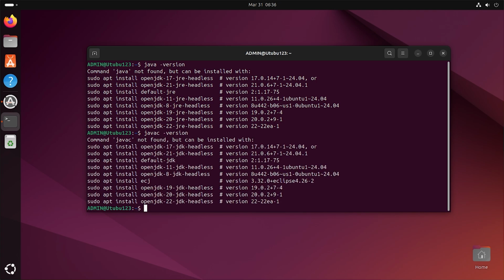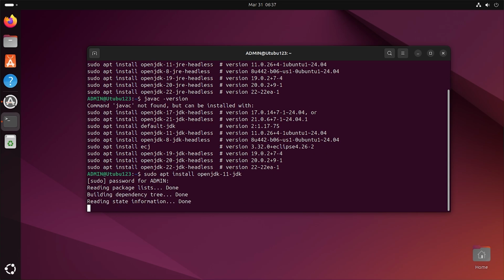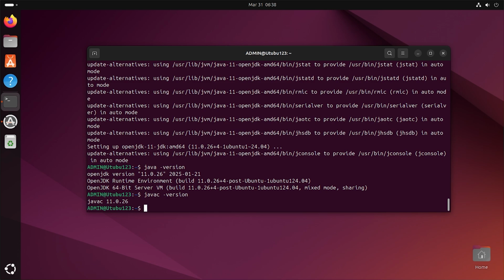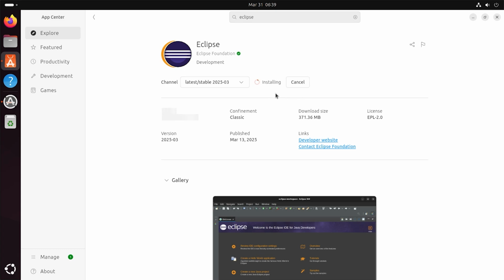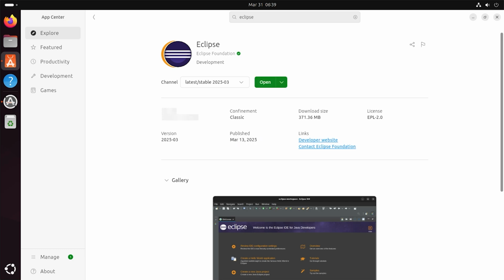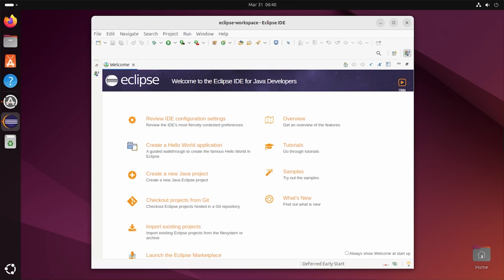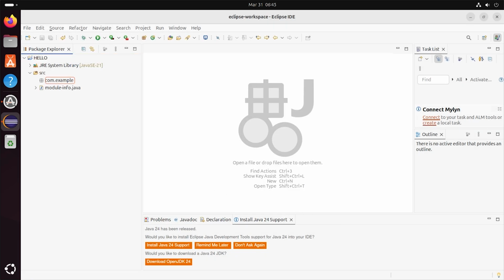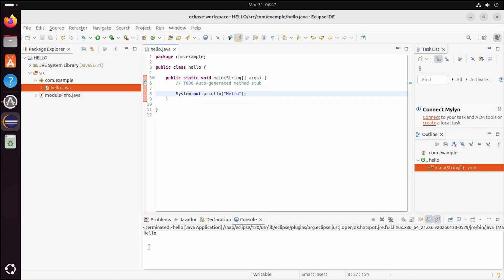How to Install Eclipse on Ubuntu Linux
Want to install Eclipse IDE on Ubuntu for Java, Python, or C++ development? 🖥️✨ In this tutorial, we’ll show you how to install Eclipse on Ubuntu easily using the Terminal. Whether you're a developer or a student, this guide will help you set up Eclipse in minutes! 🚀

🔹 What You’ll Learn in This Video:
✅ Step 1: Install Java (a prerequisite for running Eclipse) ☕
✅ Step 2: Install Eclipse IDE using the Terminal 📥
✅ Step 3: Launch and set up Eclipse IDE for development 🛠️

📌 Timestamps:
⏱ 00:00 - Introduction
⏱ 00:06 - Step 1: Install Java
⏱ 02:08 - Step 2: Install Eclipse IDE
⏱ 03:15 - Step 3: Launch and Set Up Eclipse IDE

Eclipse is a powerful open-source IDE for programming in multiple languages. This tutorial provides a quick and efficient method to install and configure Eclipse on Ubuntu so you can start coding right away! 🖥️✨